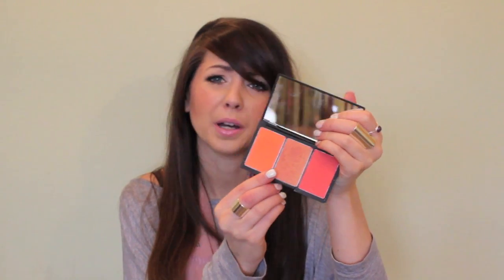April Favourites 2012 | Zoella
Sorry again for the awful lighting, I promise i'm not two-toned in real life. haha

What I'm Wearing:
Rimmel "wake me up" Foundation in True Ivory
Collection 2000 lasting perfection concealer in Light
Sleek blush trio "Lace"
"All that glitters" Mac eyeshadow (all over lid)
"Bronze" Mac eyeshadow (in the crease/outer corner)
Pixi silky eye pencil in Black Cocoa (dark brown)
New CID Mascara "I-Flutter"
LookBeauty lipstick "Baby Doll"

Scarf: Alexander McQueen
Rings: H&M
Grey Slouchy T shirt: H&M
Nails: Barry M white nail polish with Topshop "Ice crush" & "Adrenaline" on top

None of the companies mentioned are paying me nor asking me to make this video. Some products were sent to me for review consideration, these are marked with an * All opinions are my own and 100% honest as always. I'd never rave about a product I didn't actually want any of you to go out and spend your hard-earned pennies on, that would just be silly. :)